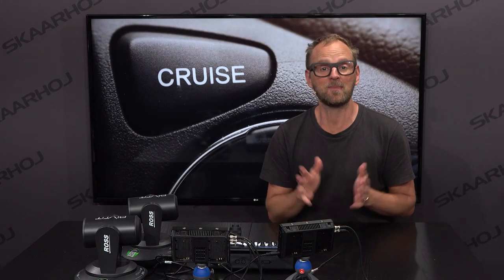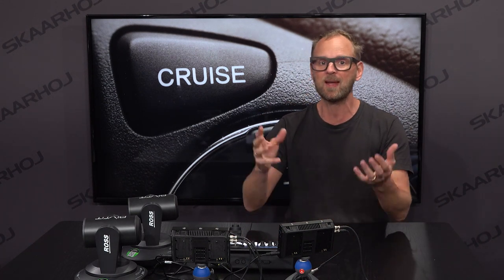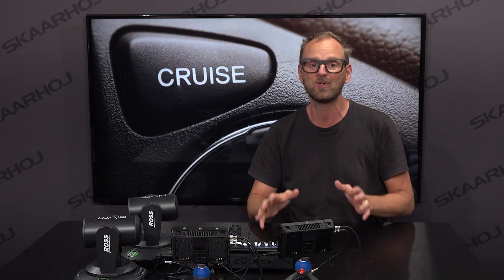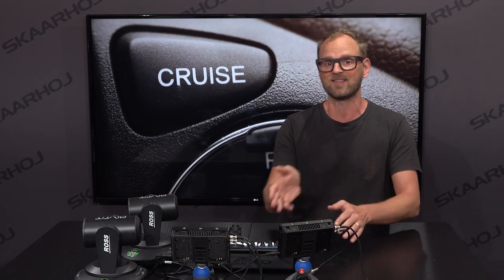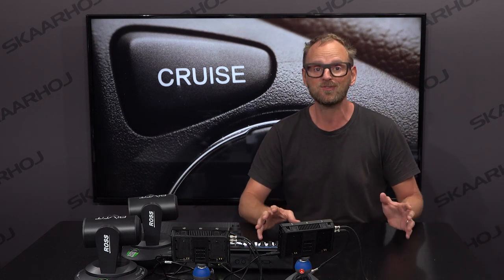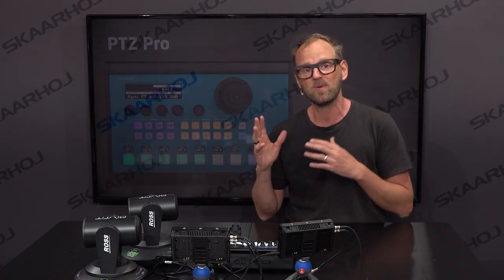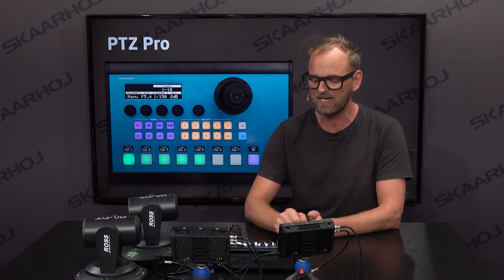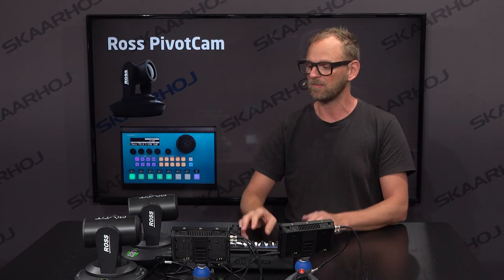Cruise Control! Pivot Camera with PTZ PRO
Cruise Control is available now with every VISCA PTZ camera that we support.